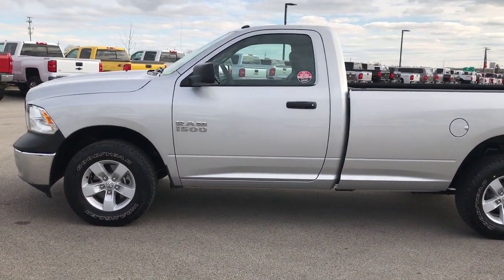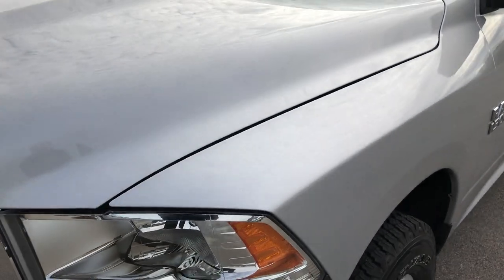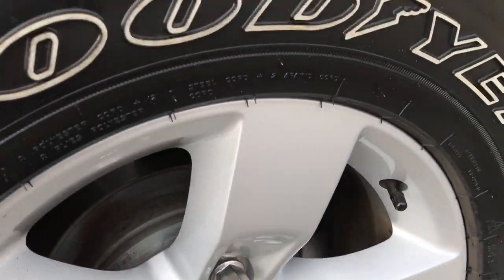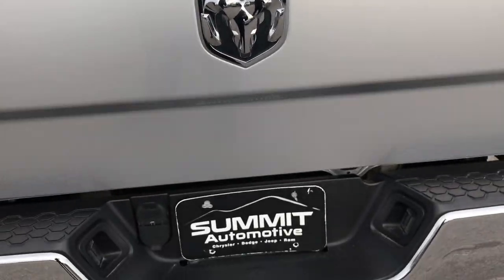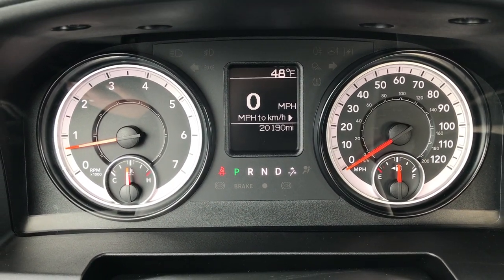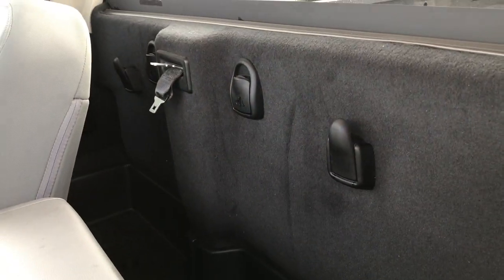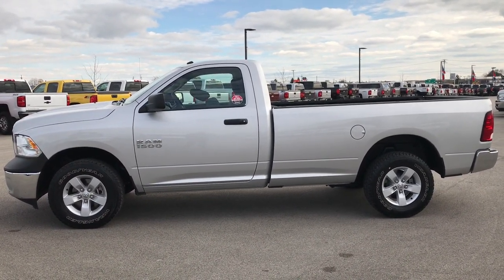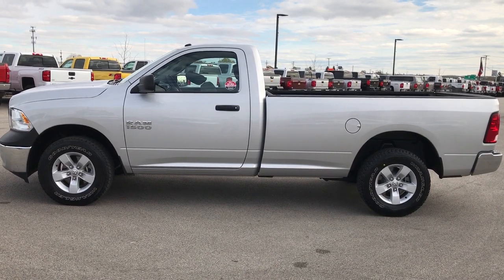2016 USED RAM 1500 REGULAR CAB LONGBOX V6 BRIGHT SILVER WALKAROUND SOLD! 6T390A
STOCK: 6T390A
PRICE: $20,999
MILES: 20,168
MAKE: RAM
MODEL: 1500
VIN: 3C6JR7DG0GG384949

1 Owner! Clean Title History! 3.6 Liter Pentastar DOHC V6 Engine, REGULAR, LONG, TRADESMAN, 4WD, 3.55 GEARS, BLUETOOTH, SIRIUS/XM RADIO CAPABILITIES, with E85 FFV Capabilities, 305 Horsepower, Two Door Regular Cab, Long Box 8 Foot Longbox, Tradesman Package, 8 Speed Automatic Transmission, 4x4 Push Button Four Wheel Drive 4WD, Gray Cloth Seats, 40/20/40 Split Front Bench Seating, Towing Package with Receiver Trailer Hitch and Trailer Wiring Tow Package, Electronic Stability Control Traction Control ESC, 3.55 Gears with Anti-Spin Differential, Goodyear Pro Grade LT265/70 R17 Tires, Factory Alloy Rims Premium Wheels, Four Wheel Disc Brakes, Spray-in Bedliner, 32 Gallon Fuel Tank, Bedrail Covers, Locking Tailgate, Chrome Appearance Package, AM / FM Radio Tuner, Sirius/XM Satellite Radio Capabilities Sirius / XM, U Connect Hands Free Bluetooth Hands-Free Phone System Blue Tooth, Auxiliary MP3 Jack Portable Audio Connection, USB Jack Portable Audio Connection, Adjustable Height Seatbelts, Driver and Passenger Front Air Bags, L.A.T.C.H. Child Safety System, Side Curtain Air Bags SRS Safety Restraint System, Mileage Display, Outside Temperature Display, Factory Floormats, Air Conditioning AC, Cruise Control, Tilt Steering Wheel, Automatic Headlights Autolamp, 3 Year / 36,000 Mile Remaining Factory Bumper to Bumper Warranty, Whichever comes first, 5 Year / 60,000 Mile Remaining Powertrain Factory Warranty, Whichever comes first, Bright Silver Metallic,

STOCK: 6T390A
PRICE: $20,999
MILES: 20,168
MAKE: RAM
MODEL: 1500
VIN: 3C6JR7DG0GG384949